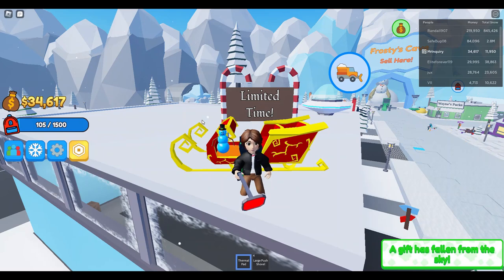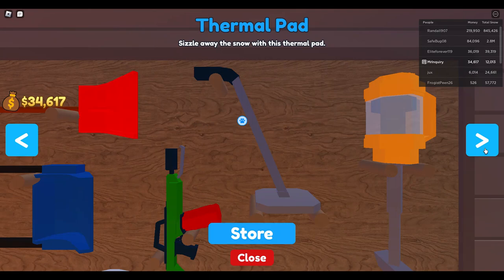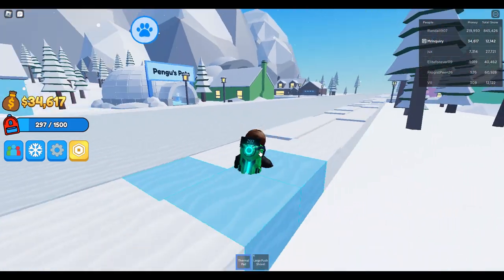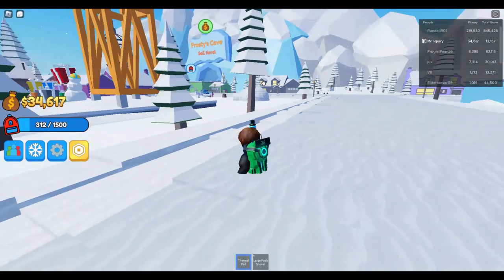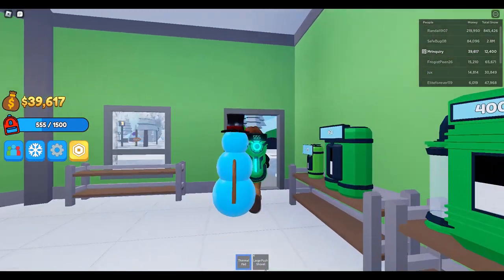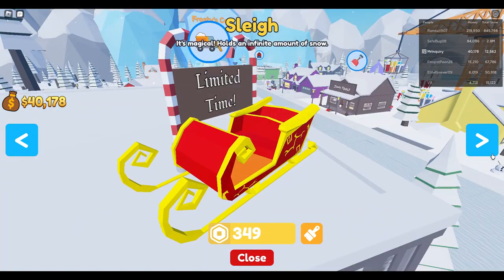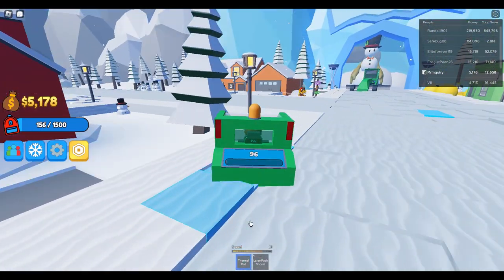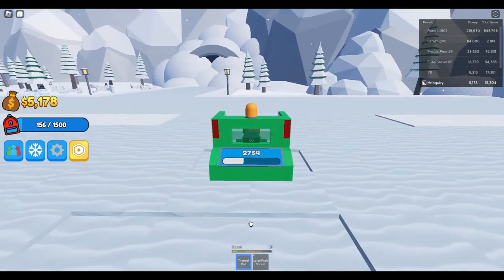Let it Snow Shoveling Simulator!!! On the 8th Day of Roblox...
What an awesome game! Check out Snow Shoveling Simulator in today's 8th Day of Roblox video!!!